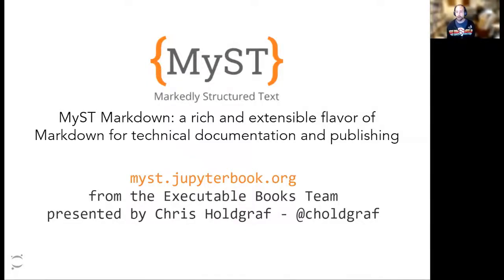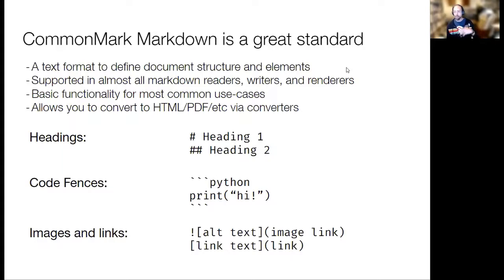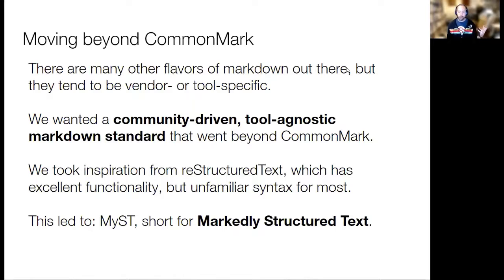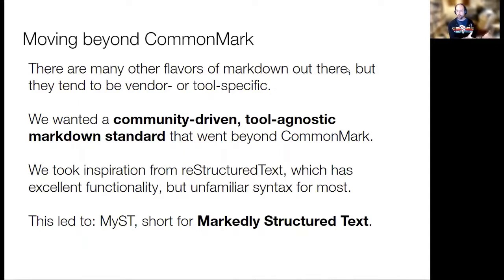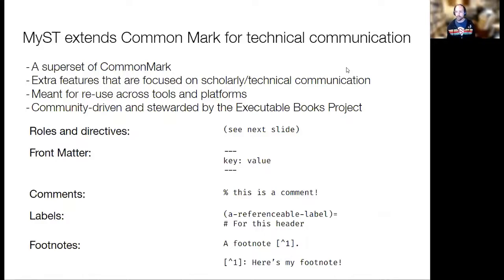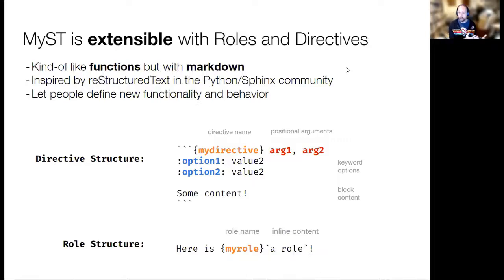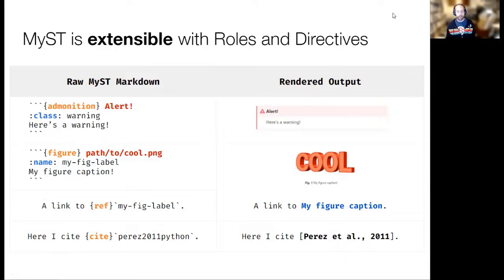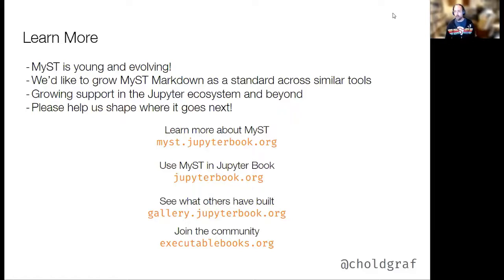[AGU 2021] MyST Markdown: An extensible open markdown standard for technical communication.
This is a 3-minute lightning talk for a poster from the AGU 2021 Fall meeting Below is a short summary

MyST Markdown is a cross-platform, extensible, and open markdown standard designed for scientific and technical communication. It is inspired by reStructuredText. It is a superset of CommonMark Markdown, and adds extra syntax with functionality for the scholarly community. It is extensible via Roles and Directives, allowing users to define new functionality and behavior.